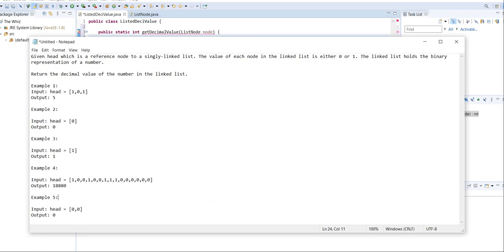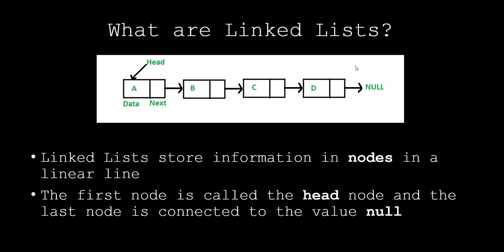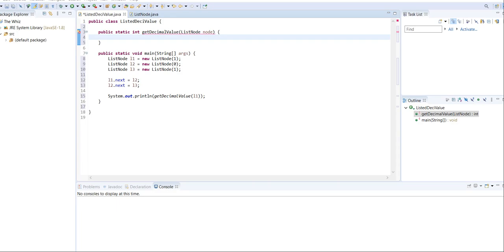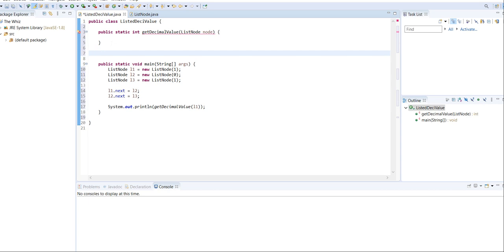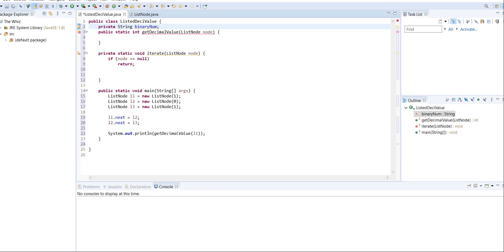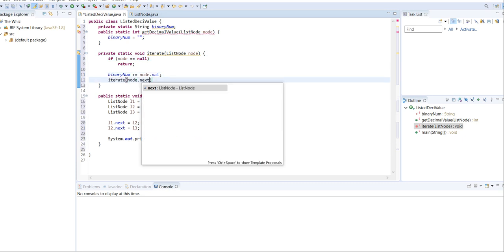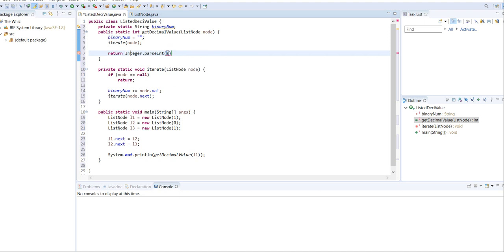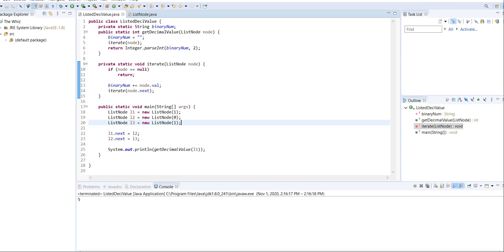Convert Binary Number in a Linked List to Integer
Hello! Welcome to this video. In this video, you will about Linked Lists, how to code them, and how to use them in a problem. The solution is given in Java, but can easily be adaptable to other coding languages.

Enjoy and happy coding!

Timings:
0:00 - Problem Introduction
0:30 - What are Linked Lists?
1:53 - Solving the Problem
6:30 - Testing Our Code